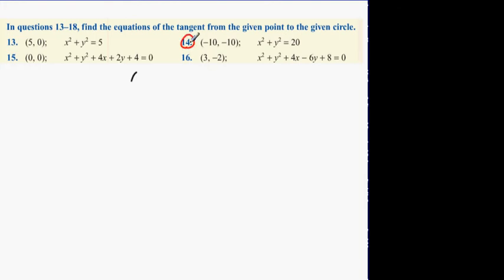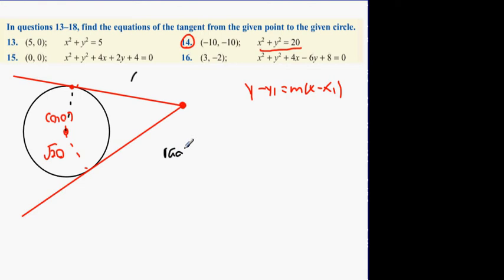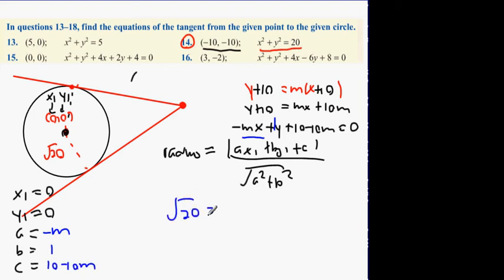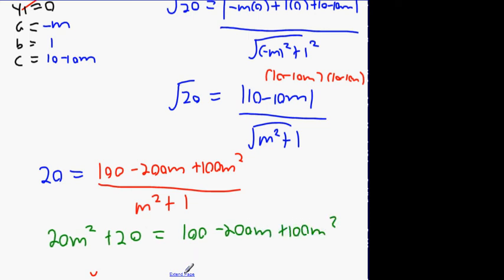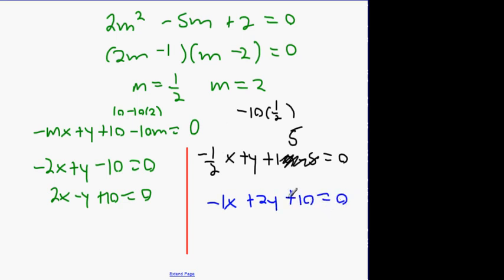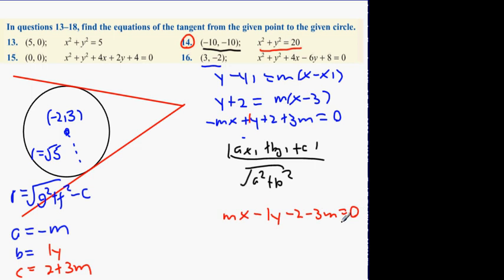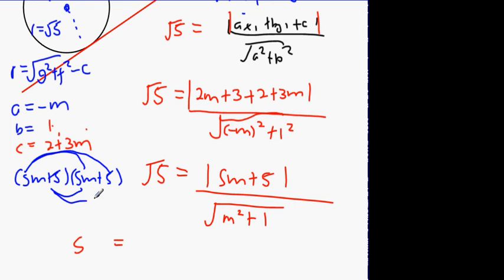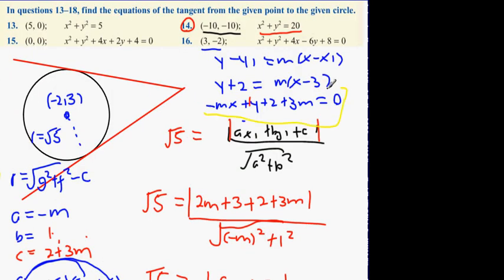6th circle 8 9 q14q16